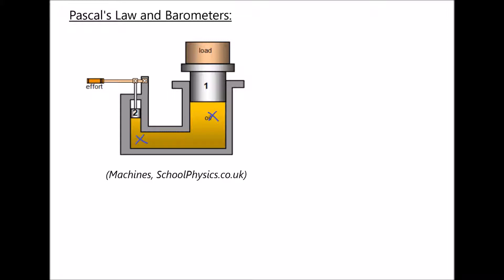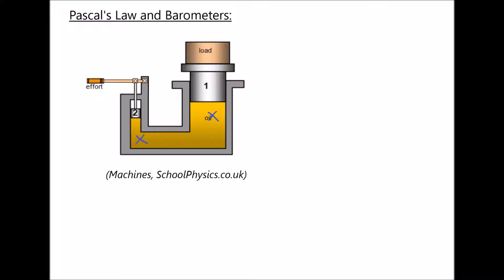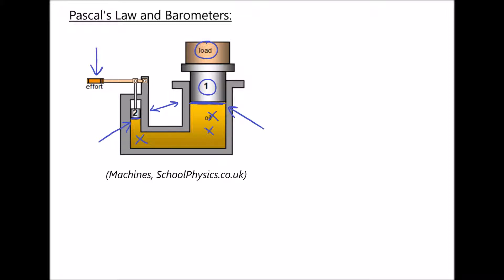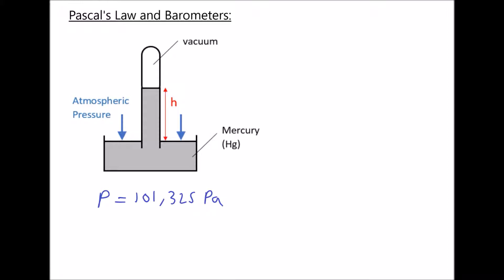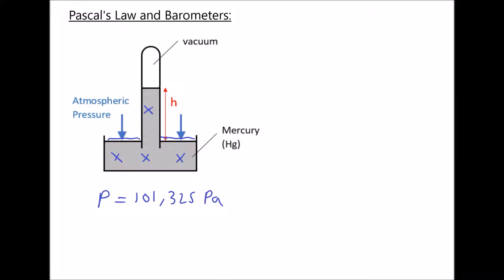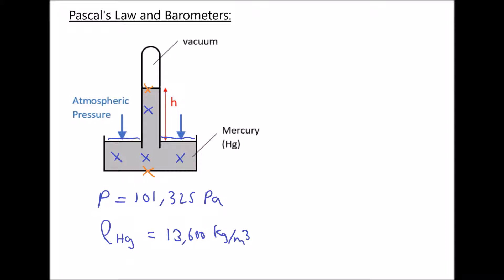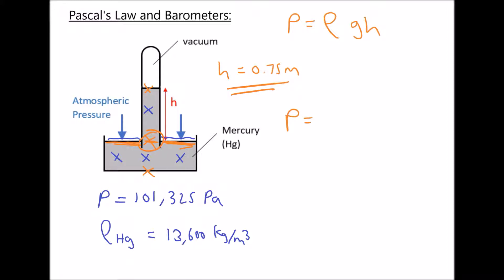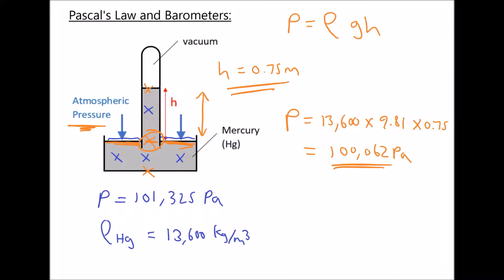Pascal's Law, Hydrostatic Pressure and Barometers to Measure Atmospheric Pressure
This video introduces Pascal's law and the principles of hydrostatic pressure. These two concepts are then used to explain how a barometer functions, with an example calculation of how atmospheric pressure can be determined.